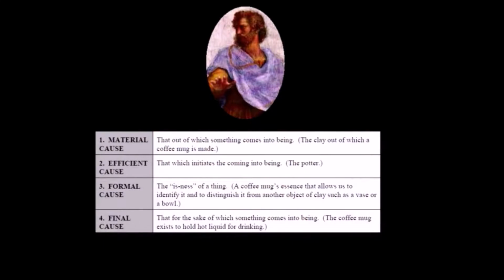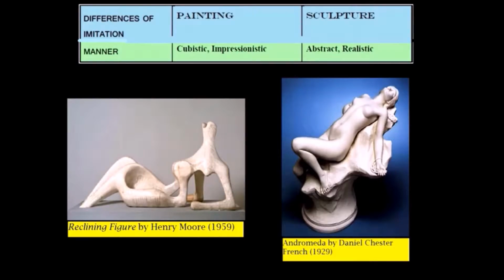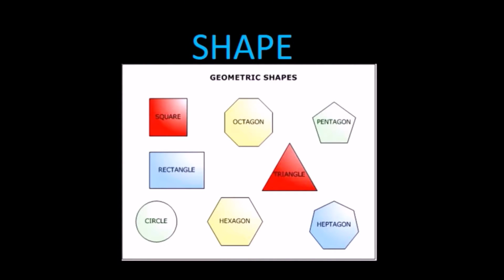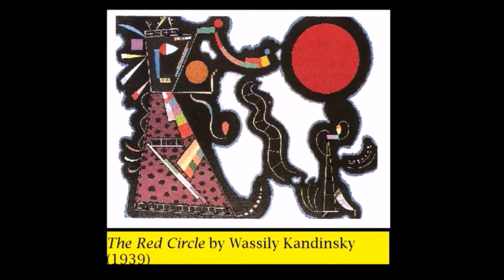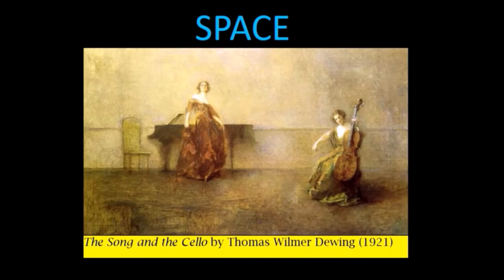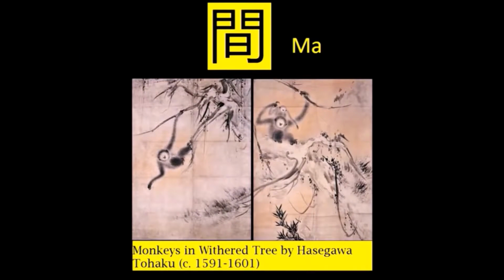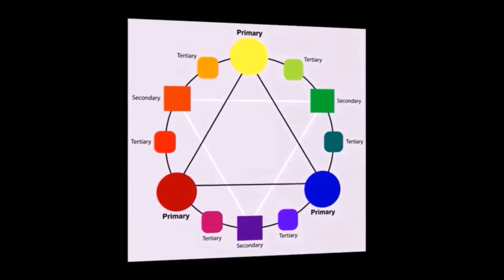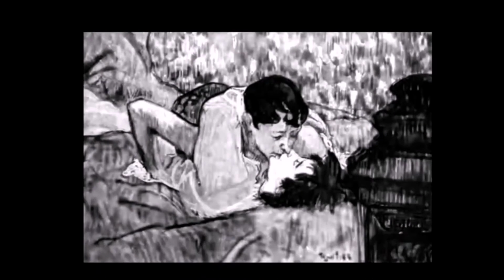14 WRITING ABOUT THE ART OF DESIGN PART ONE 1 BB